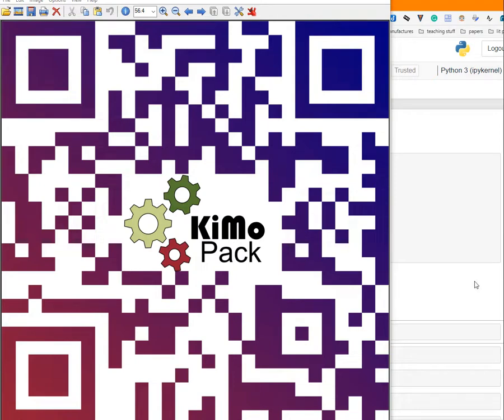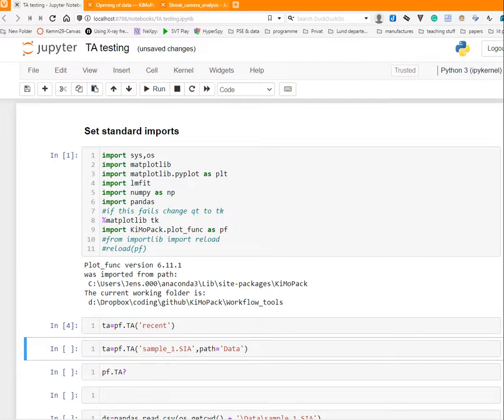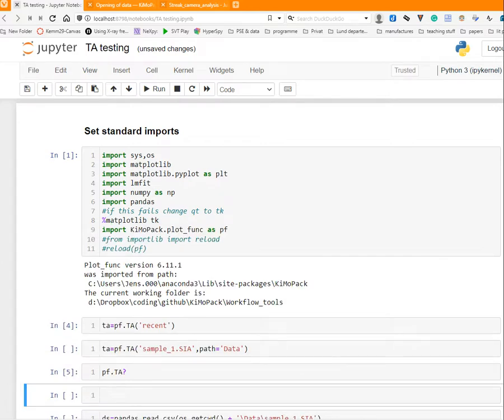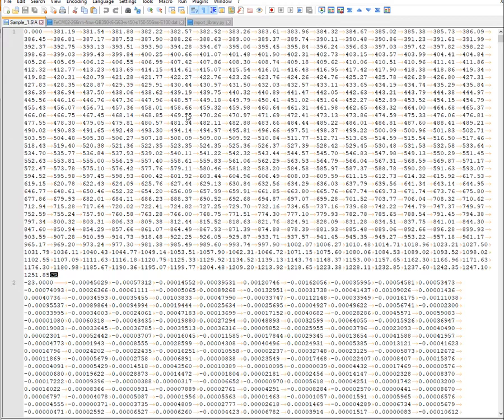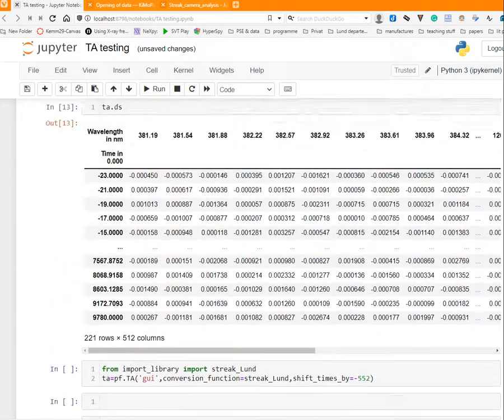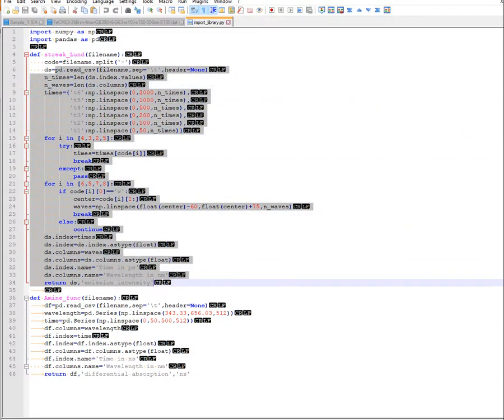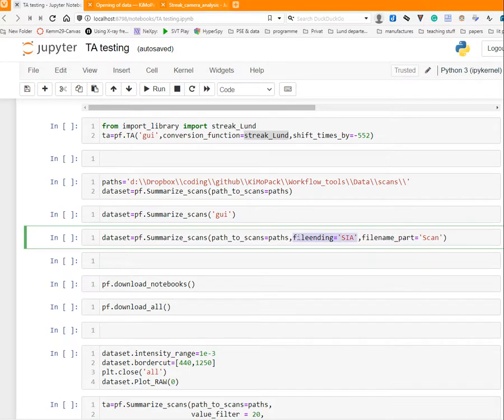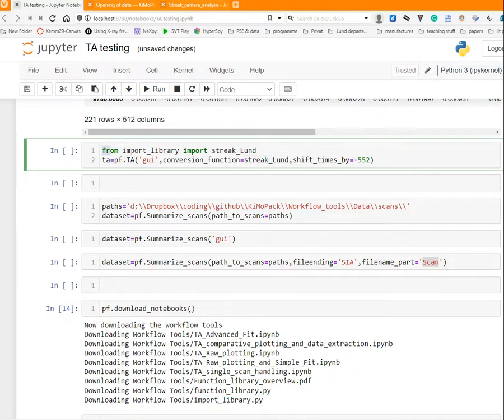KiMoPack video 4 Importing and converting different file types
In this video we discuss how different style/types of measurement files can be imported and converted. We discuss the three main ways how to handle data. 1. Using the build-in tools, 2. Using external tools to load and shape data and then hand it over to kimopack 3. Using our new API to convert and import any file comfortably